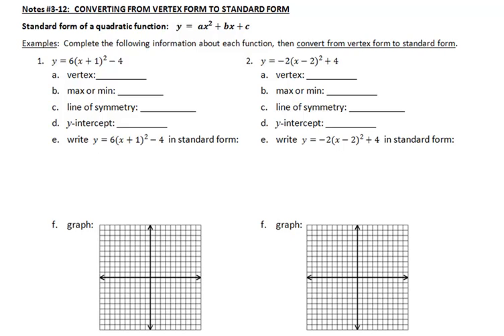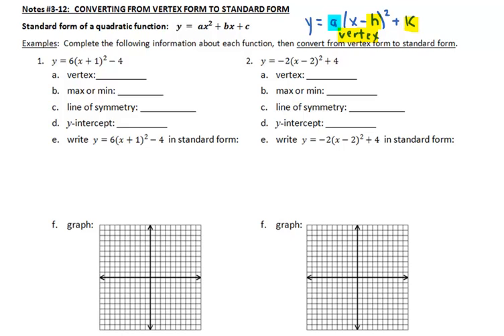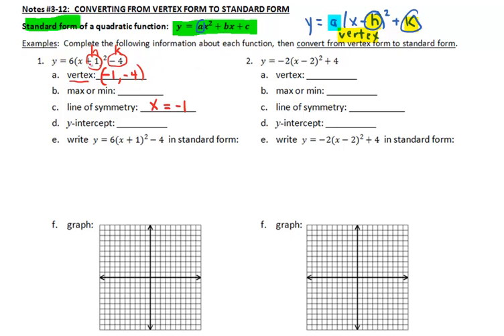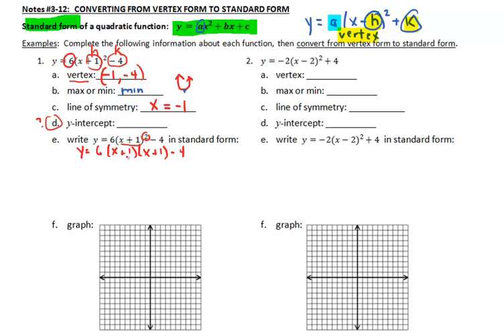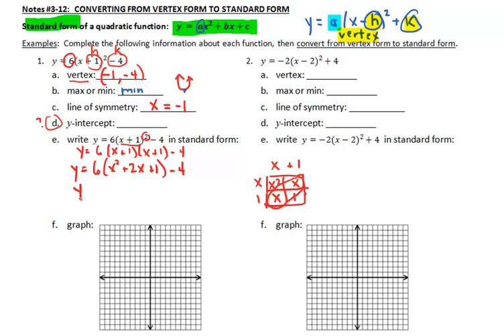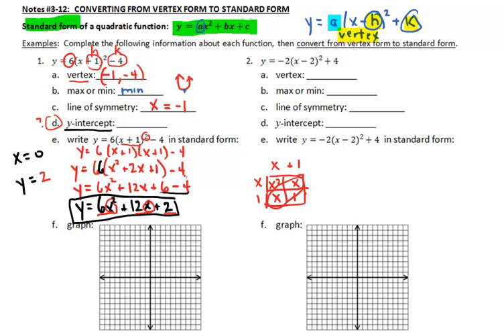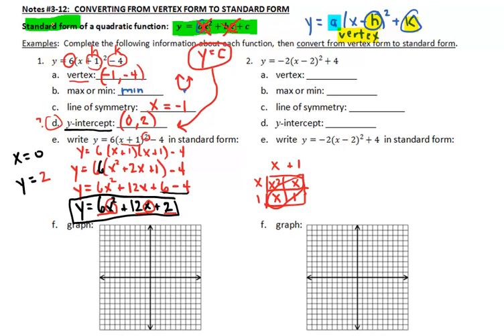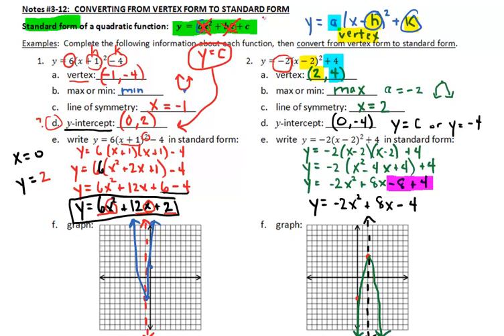Convert Quadratics from Vertex to Standard Form